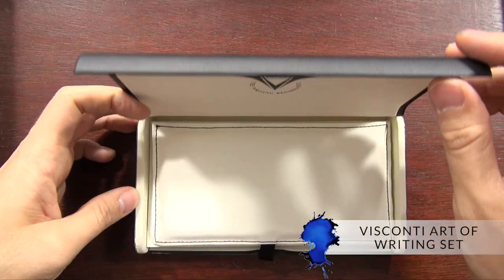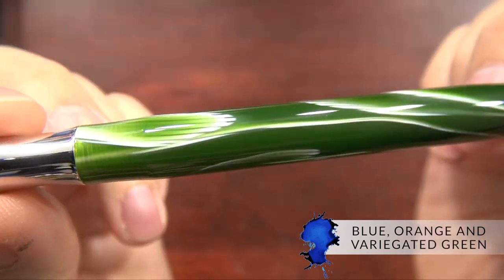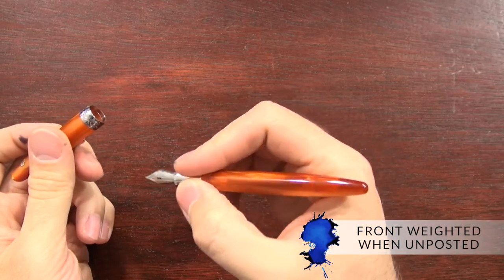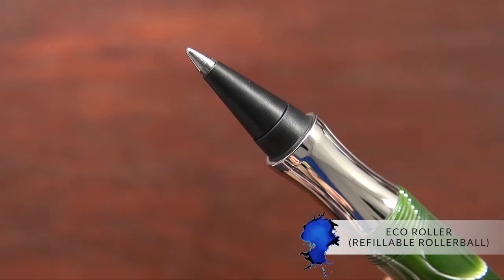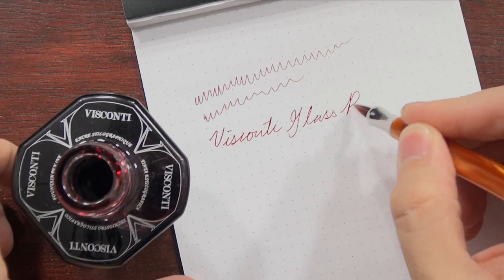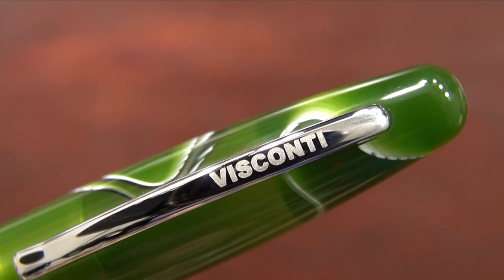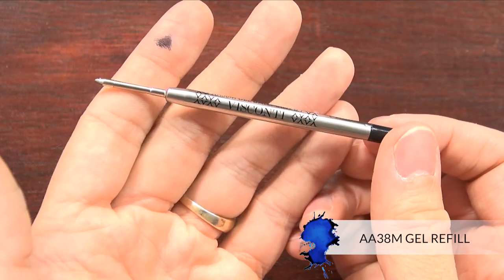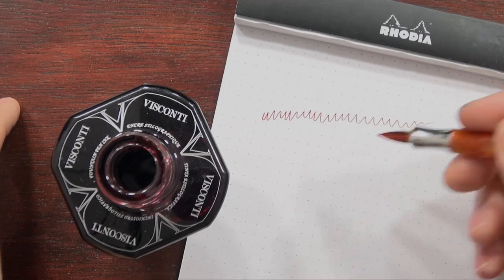Visconti Art of Writing Set: Quick Look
Visconti has been coming out with all kinds of new pens these last few months, and this one is surely one to raise some eyebrows. The Visconti Art of Writing Set is a collection of 5 different nib/tips on two different pens, with a great variety of nib choices for whatever style of writing you plan to do. With a much smaller pen body than most of their other offerings, this is going to be a very desirable set for those of you out there with smaller hands. It's also a relatively affordable introduction to the Italian luxury brand.

Colors/finishes available :
Slightly translucent, pearlescent acrylic resins
Blue
Orange
Variegated Green
Pearled Green (not carried at GouletPens.com)

Nib Options:
Stainless steel nibs
EF flexible
Pretty stiff, takes concerted effort, but gives line variation
Pretty good when unflexed
1.5mm stub
Very smooth, pleasant
Eco roller (refillable rollerball)
0.7mm or thereabouts
0.7mm gel rollerball refill
1930’s German glass dip nib
Very fine and lasts a long time on each dip

Price:
$275 MSRP, add to your cart to see our best price at GouletPens.com

These sets are limited and won't be around for too long, so if you're interested at all, I would bump it up near the top of your "must have" list, and I'm really just not saying that to try to sell them. We didn't get a ton of them and they're pretty awesome.